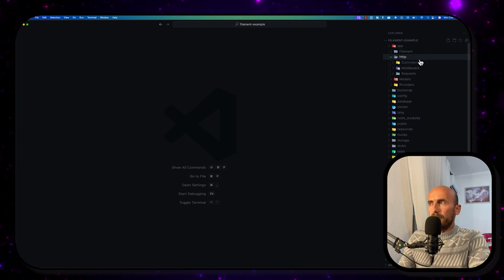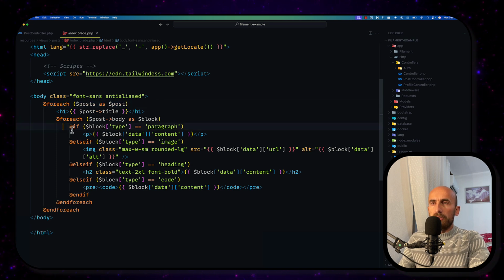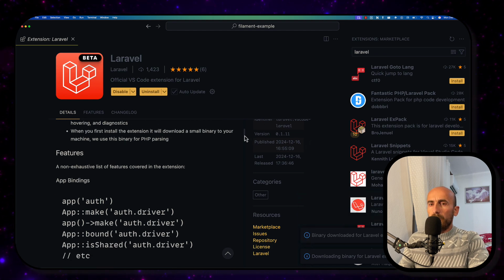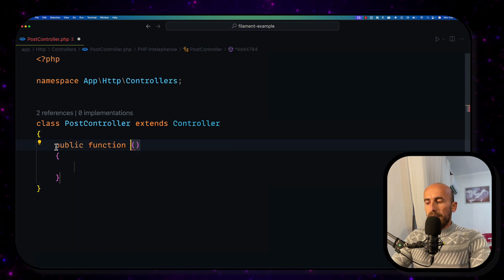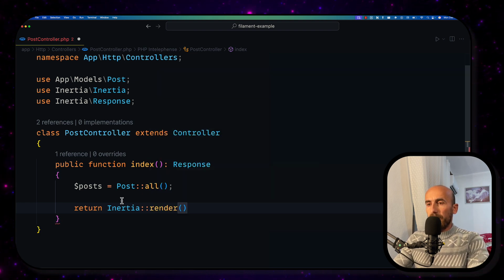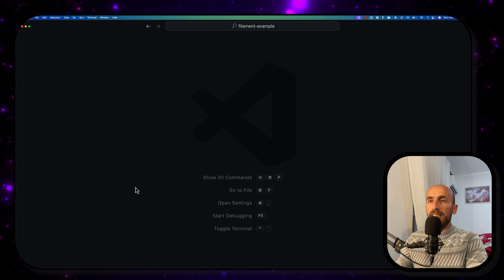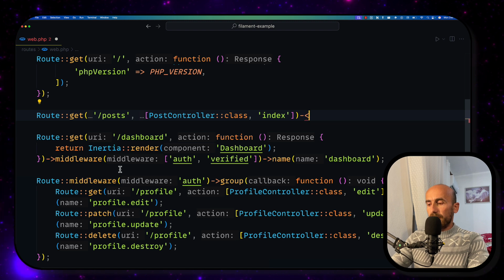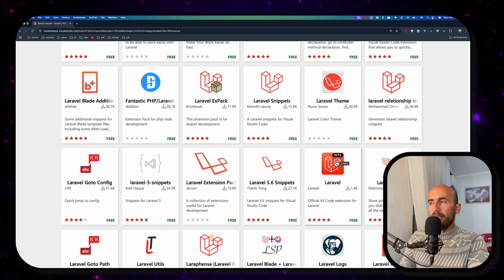The Only Laravel VSCode Extension You Need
Tired of switching between tabs and terminals? Want to supercharge your Laravel development workflow? Look no further! In this video, we'll dive into the Laravel official extension - the ultimate tool for Laravel developers using Visual Studio Code.

Laravel, VSCode, Laravel Extension Pack, developer tools, productivity, code completion, Artisan commands, Blade templating, debugging, PHP, web development